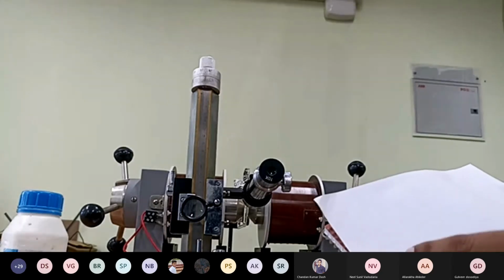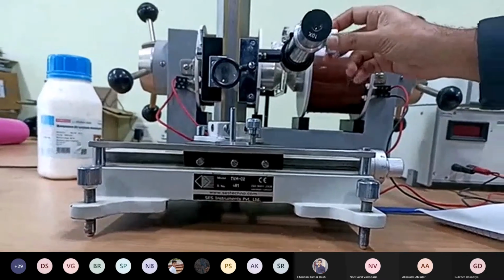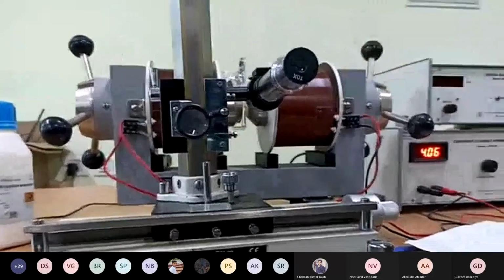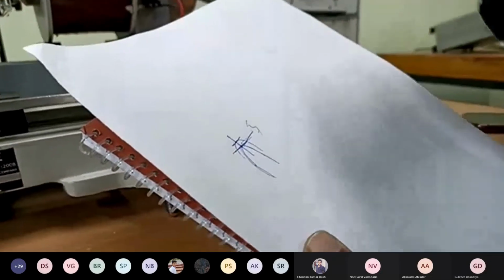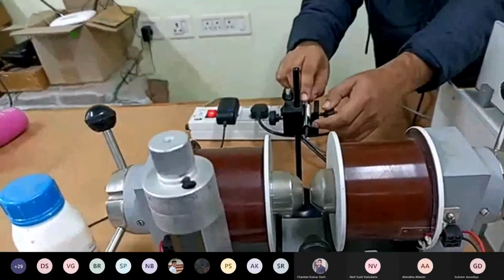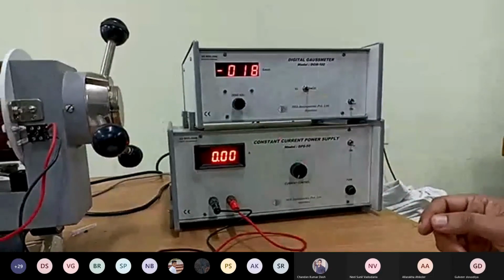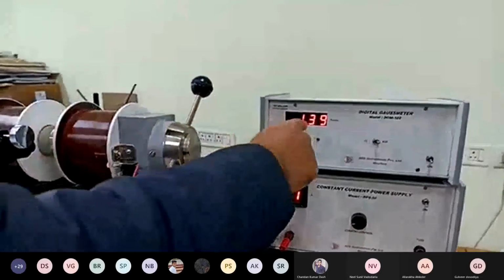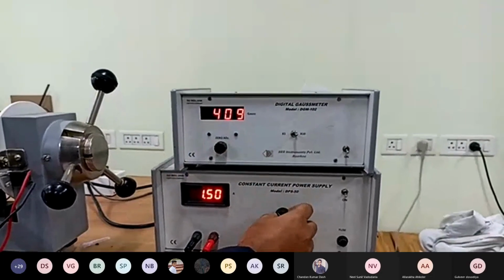Quincke's Tube method Part 2